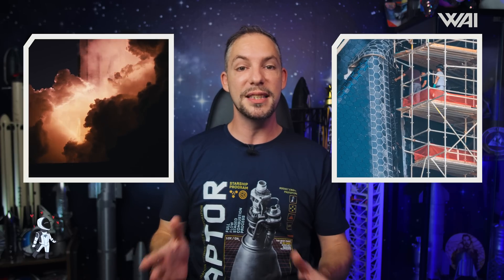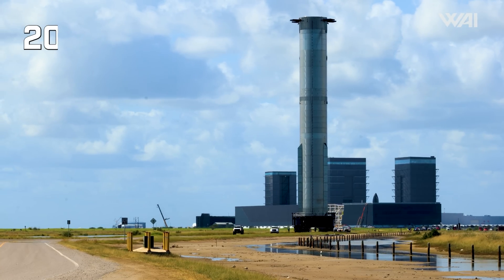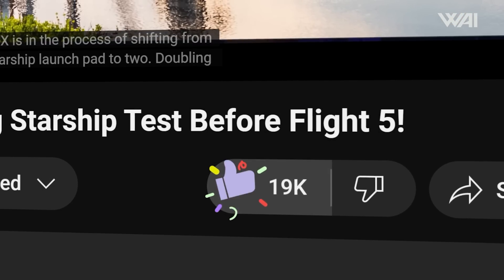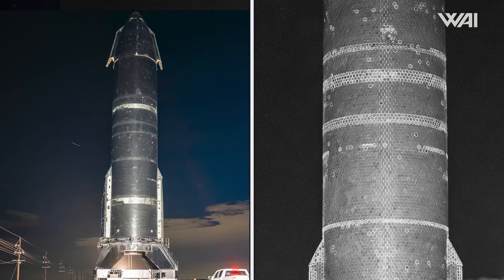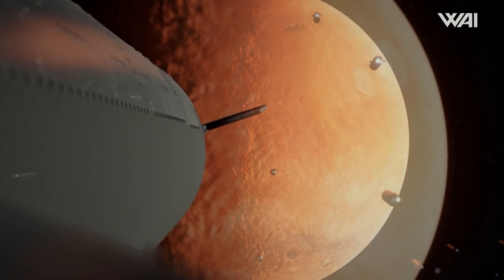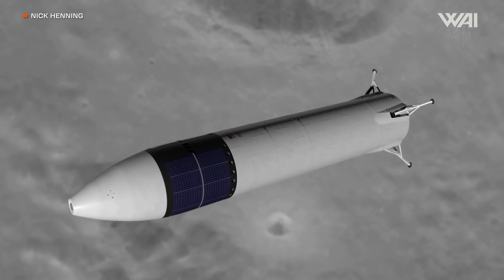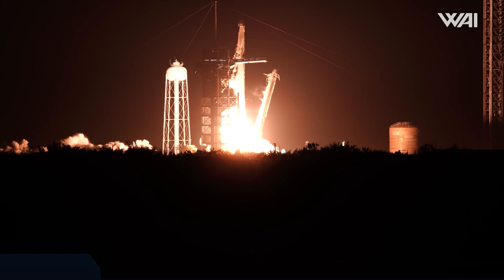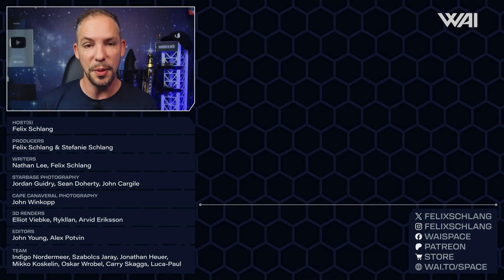SpaceX's Starship Flight 6 Booster performs unexpected MASSIVE Static Fire! Launch in 3 weeks?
That was fast! SpaceX’s Starship Booster 13 rolled to the launch site for a static fire in preparation for flight 6! Is the pad ready? Ship 31 seems to fall behind. Will it be ready for launch in time? Is it realistic for SpaceX to land on the Moon and Mars by 2026? What do they need to do to meet the deadline? And Crew 8 returns from the International Space Station after a record-breaking flight.

Photography: Jordan Guidry, Sean Doherty, John Winkopp & Stefanie Schlang
3D Animation: Voop3D
Script & Research: Nathan, Felix Schlang
LIVE Production: Jonathan Heuer, Jordan Guidry
Host: Felix Schlang
Production: Stefanie & Felix Schlang
Graphics & Media Processing: Jonathan Heuer, Felix Schlang

Credit:

⭐SpaceX
⭐NASA